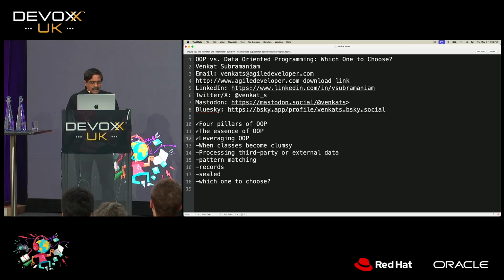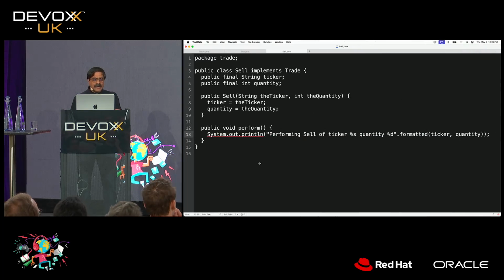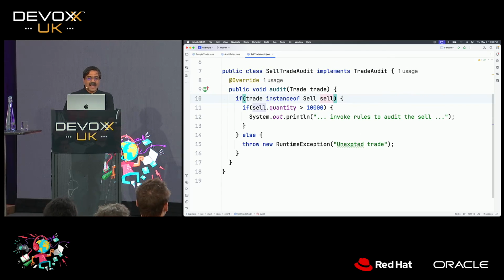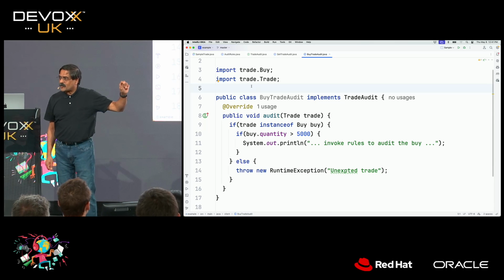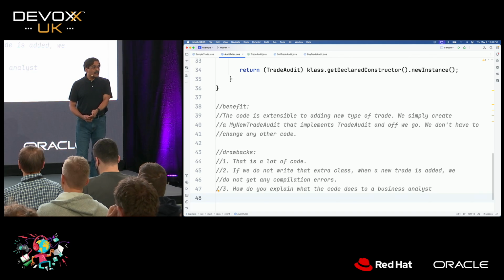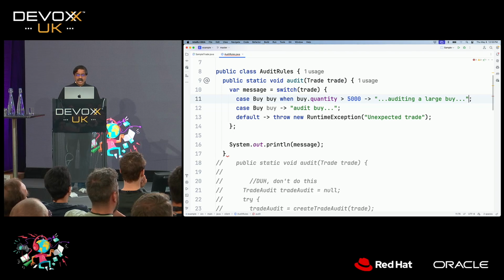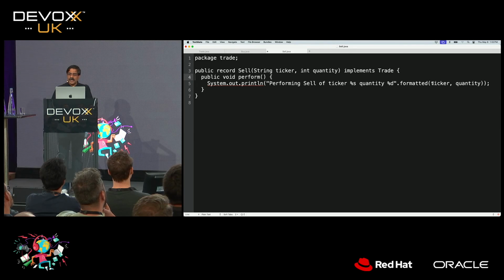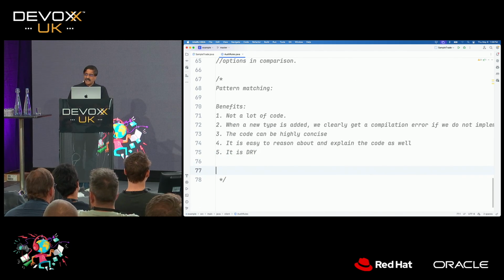OOP vs. Data Oriented Programming: Which One to Choose? by Venkat Subramaniam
We rely heavily on polymorphism when programming with the object-oriented paradigm. That has served us really well, especially to create extensible code. However, like any tool and technique, there are times when that may not be the right choice. Java now provides an alternative that is useful in those select situations—the data-oriented programming. In this presentation we will start with an example where the highly useful object hierarchy and polymorphism appears as a misfit and discuss how data-oriented programming solves the problem more elegantly. Get a good understanding of when to use each one of these and how to intermix them in your applications.